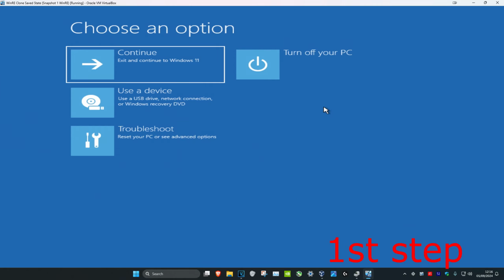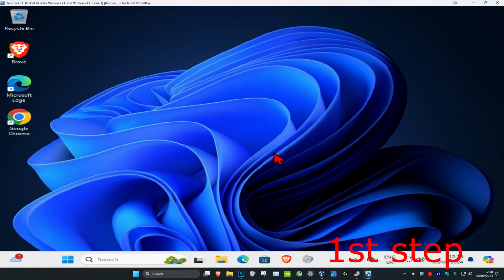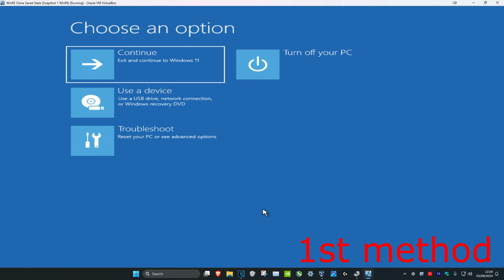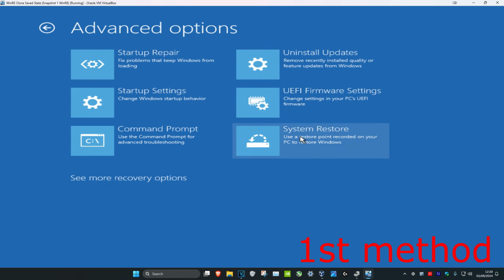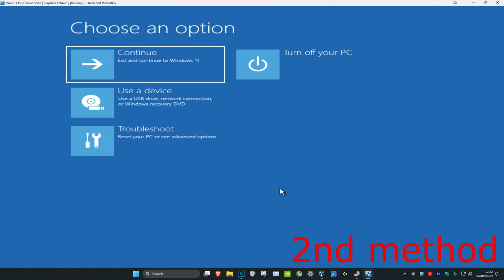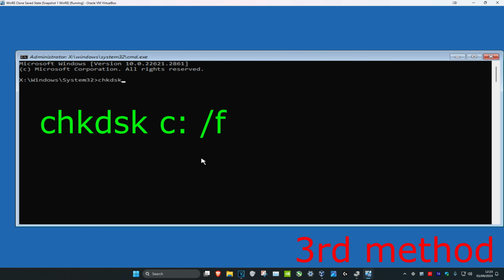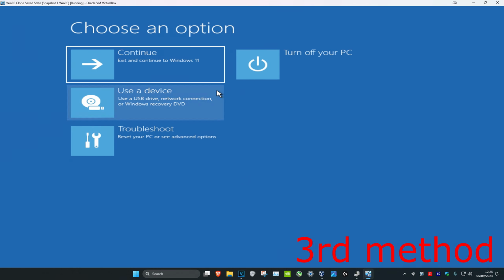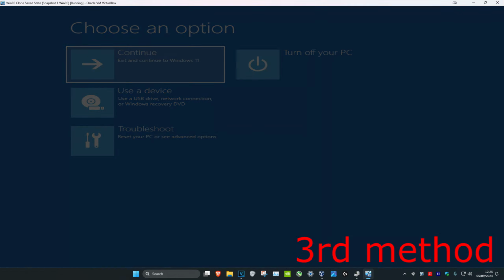How To Fix Startup Repair Cannot Repair This Computer Automatically in Windows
Windows 11/10/8/7

Startup repair cannot repair this computer automatically

startup repair cannot fix this computer automatically Windows 11
startup repair cannot repair
startup repair cannot repair this computer automatically Windows 7

and tablets running the Windows 11, Windows 10, Windows 8/8.1,
Windows 7 operating systems.Works for all major computer manufactures (Dell, HP, Acer, Asus, Toshiba, Lenovo, Samsung)